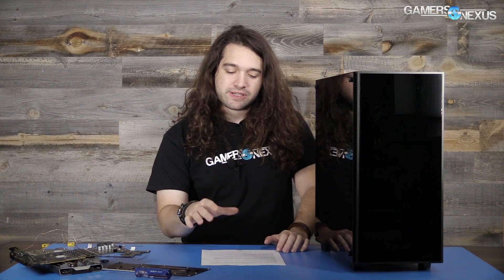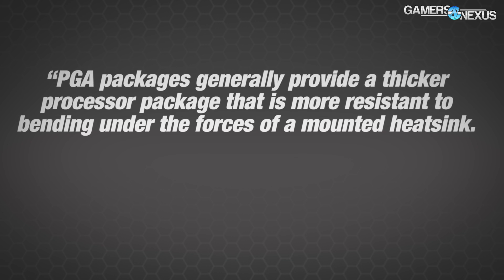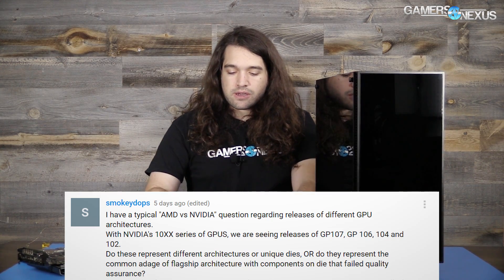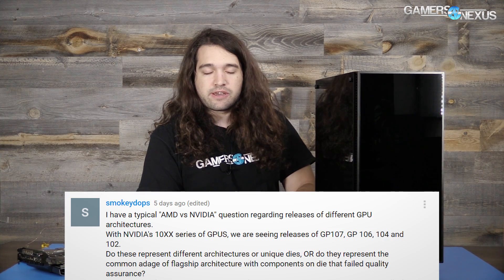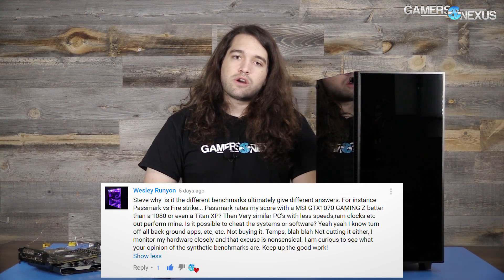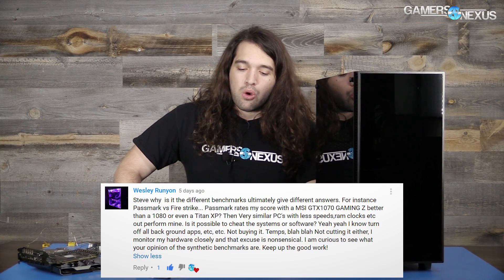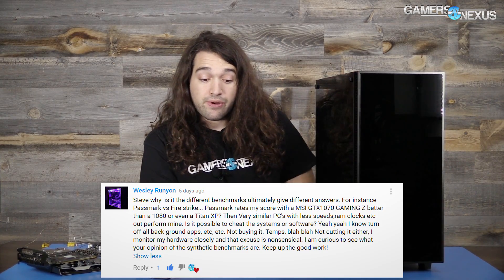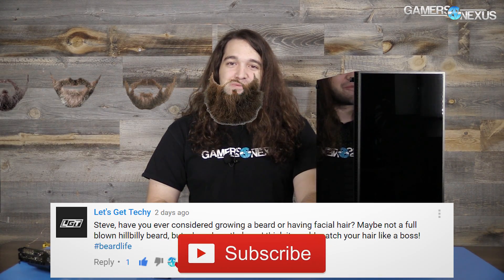Ask GN 35: Why Doesn't AMD Use LGA? GPU Yield & Unlocks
In this episode of Ask GN, we talk about AMD's use of PGA vs. LGA, GPU yield and unlocking GPUs, accuracy of synthetic benchmarks, and more.

Timestamps:

1:42 - Irving Goh: "Hey Steve, I just wanted to know if there is any particular reason for AMD to stick with the PGA style of sockets for AM4 instead of LGA?"

3:38 - smokeydops: "I have a typical "AMD vs NVIDIA" question regarding releases of different GPU architectures.
With NVIDIA's 10XX series of GPUS, we are seeing releases of GP107, GP 106, 104 and 102.
Do these represent different architectures or unique dies, OR do they represent the common adage of flagship architecture with components on die that failed quality assurance?"

8:18 - Wesley Runyon: "Steve why  is it the different benchmarks ultimately give different answers. For instance Passmark vs Fire strike... Passmark rates my score with a MSI GTX1070 GAMING Z better than a 1080 or even a Titan XP? Then Very similar PC's with less speeds,ram clocks etc out perform mine. Is it possible to cheat the systems or software? Yeah yeah I know turn off all back ground apps, etc, etc. Not buying it. Temps, blah blah Not cutting it either, I monitor my hardware closely and that excuse is nonsensical. I am curious to see what your opinion of the synthetic benchmarks are. Keep up the good work!?"

14:36 - Payden Pringle: "How comparable is performance attained at SSAA 4x at 1080p to 4K, assuming all other values are the same, i.e. game, settings, computer hardware, etc? To elaborate, Super Sampling Anti-Aliasing is essentially rendering the game at a higher resolution then sampling it down to the display resolution. Four 1080p monitors have the same resolution as a 4K monitor. So, if it works the same, and you wanted to test how your rig would perform on a certain game at certain settings at 4K but only have access to a 1080p monitor, you could just use SSAA x4 and get an idea. But my question is, how reliable is the comparison??"

17:52 - Let's Get Techy: "Steve, have you ever considered growing a beard or having facial hair? Maybe not a full blown hillbilly beard, but a beard nontheless. I think it would match your hair like a boss! beardlife?"